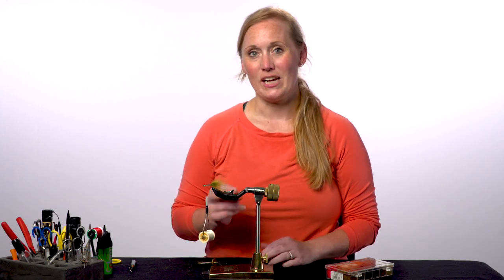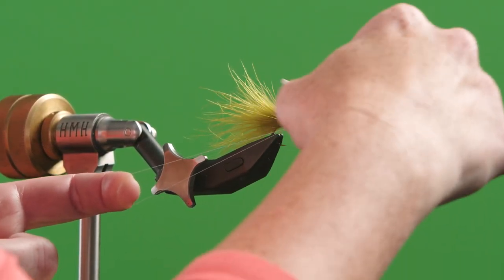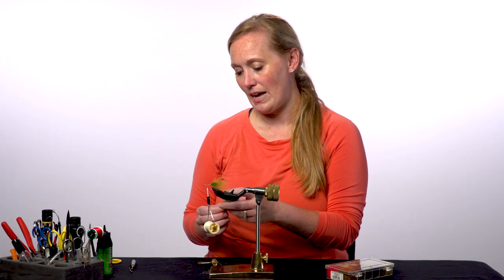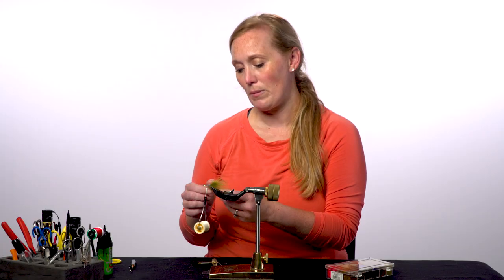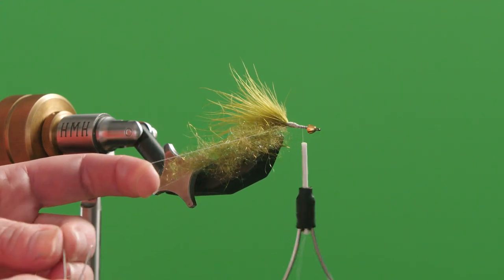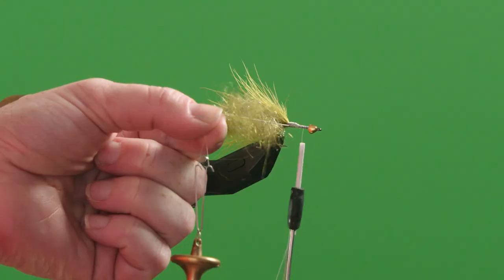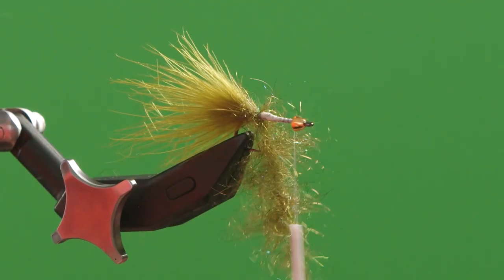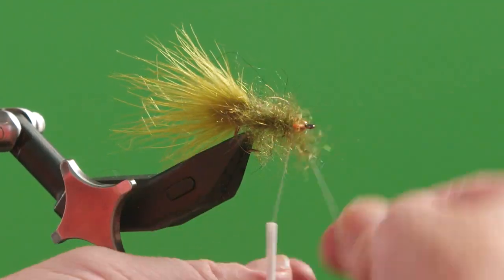Creating A Dubbing Loop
In this episode of RIO’s Fly Tying Tips, Brita shows how to create a dubbing loop, which is an excellent way to get a semi messy, bulky body for flies like Woolly Buggers

RIO's Fly Tying Tips is a series of short videos presented by lead RIO fly designer, Brita Fordice. In this series Brita shows a wide variety of tips for all levels of fly ting skill. Whether a complete beginner, or an experienced tier, RIO's Fly Tying Tips will give you some great information to aid and increase your fly tying skills.

Each new tip is released on RIO's Facebook and Instagram pages every second Monday, so if you like the sound of this series and want to get these tips quickly, be sure to follow RIO on these platforms.